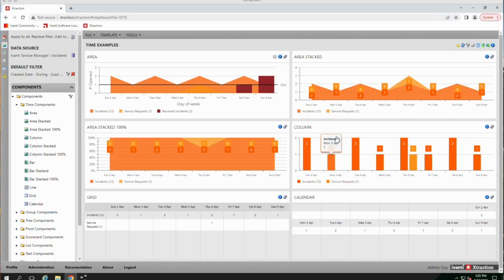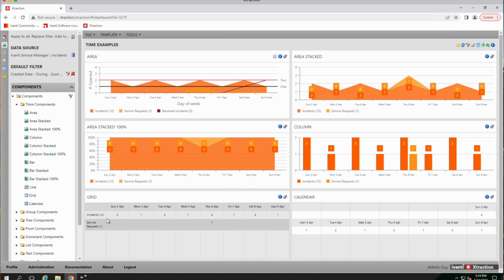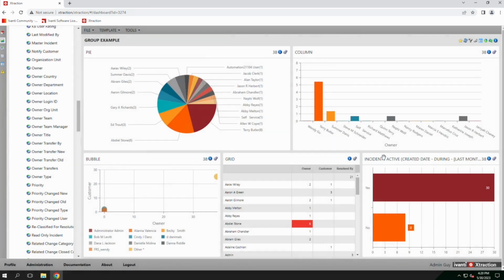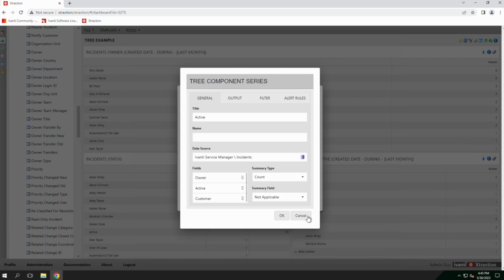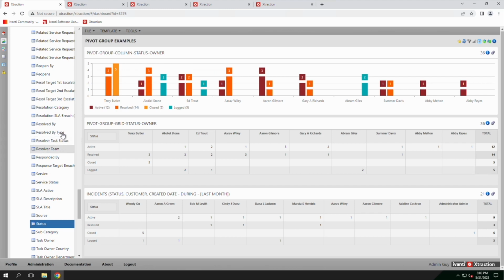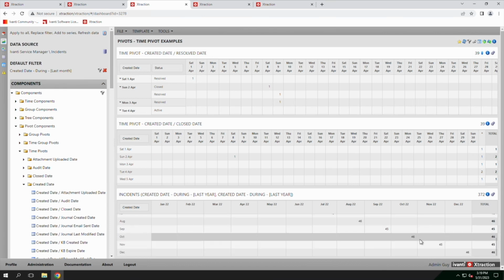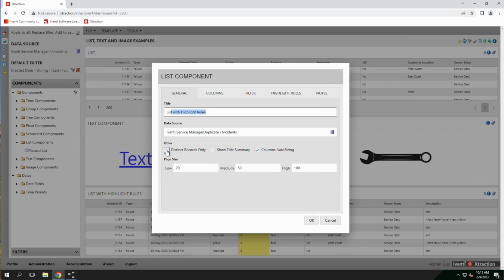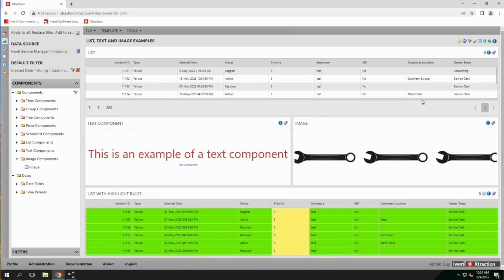Ivanti Xtraction No. 8 - Types of Widgets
NCSi's Managed Services Team Leader, Nephi Wolf continues this video series with an in depth look at the Types of Widgets available in Ivanti Xtraction.

00:00 Intro
00:43 Time Components
14:22 Group Components
26:00 Tree Components
32:30 Pivot Components
47:42 Scorecard Components
51:58 List Components
1:00:34 Text and Image Components